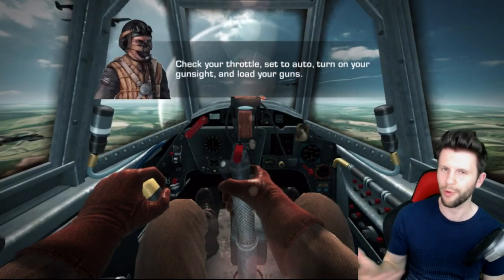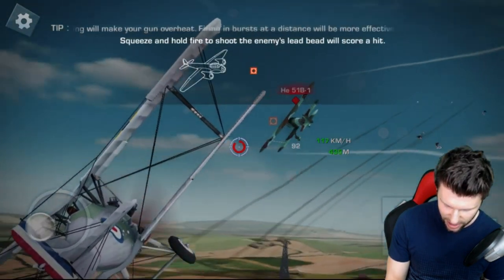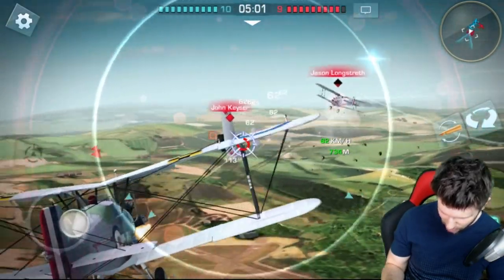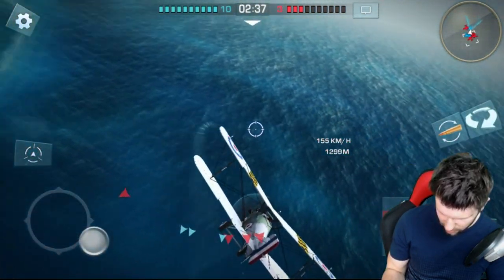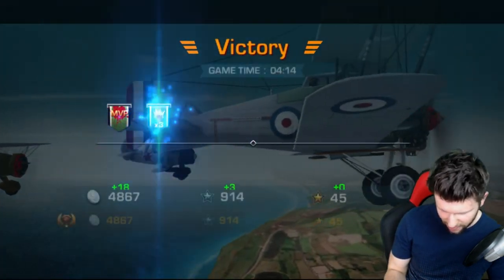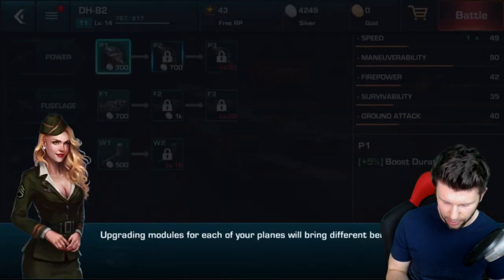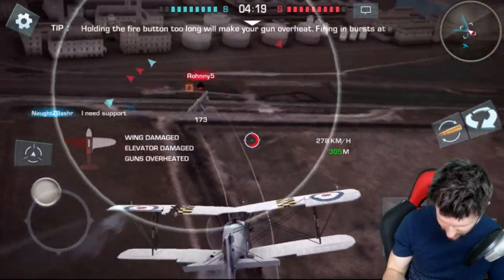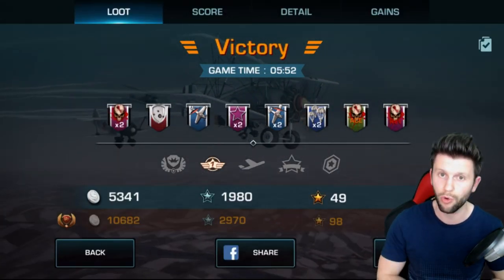★WAR WINGS★ IMPRESSIVE NEW GAME [Lets Play + Review]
Recorded using Iphone 7Plus
Game Capture Card used – Elgato HD 60 [S]